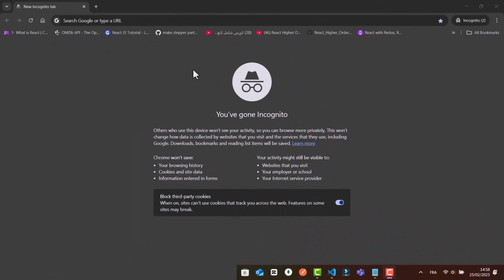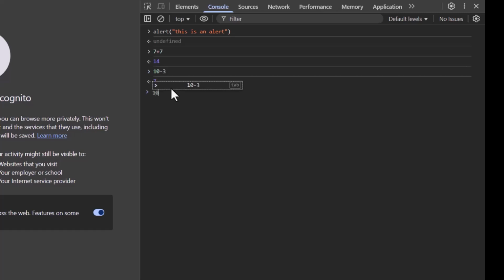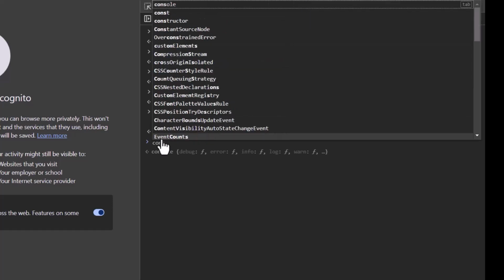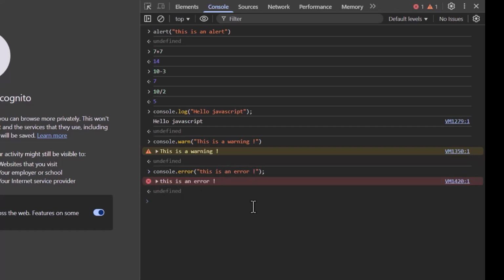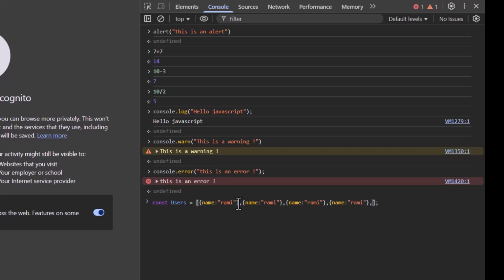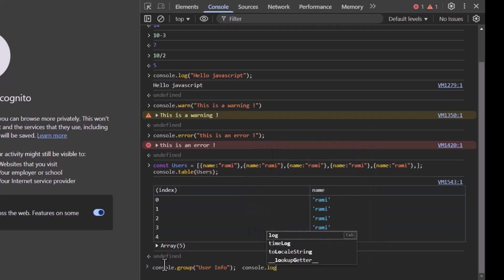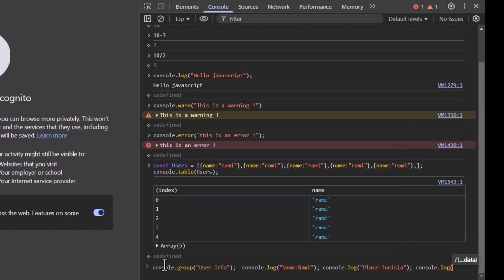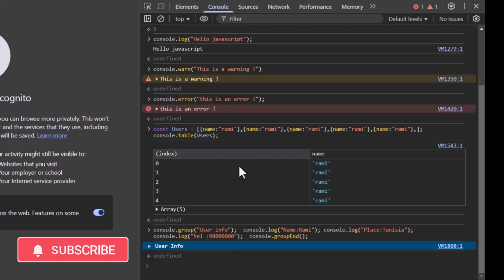JavaScript Tutorial - Beginner to Pro 3 : Console Methods (1) 🚀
JavaScript online Training : Learn about  JavaScript  : How to use console methods on the console of our Browser .